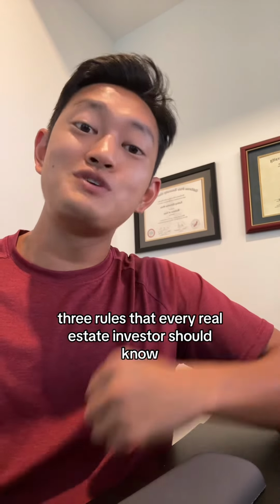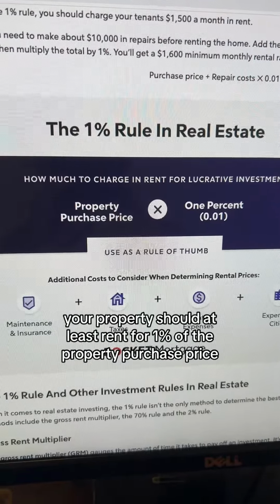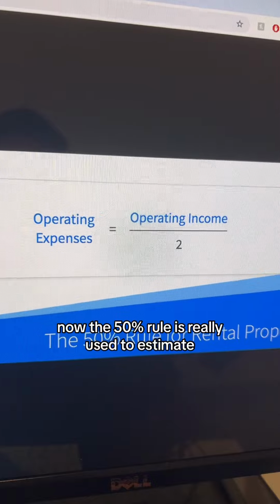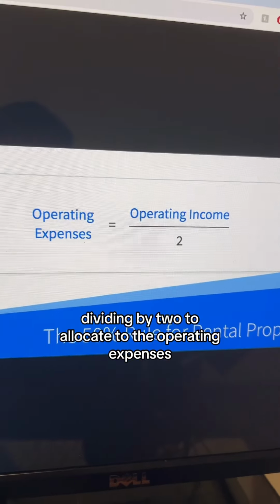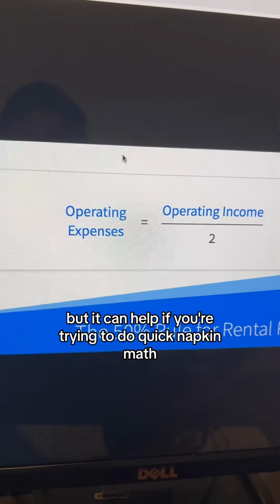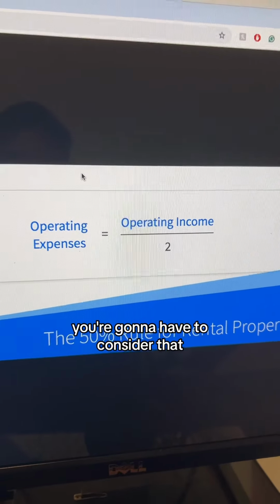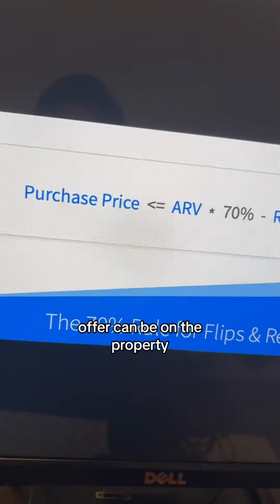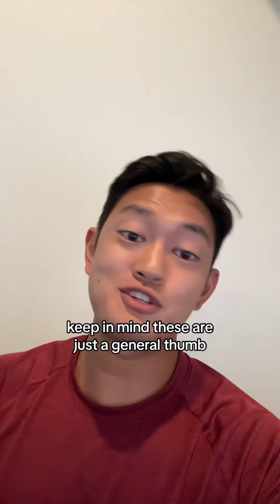3 rules EVERY real estate investor should know